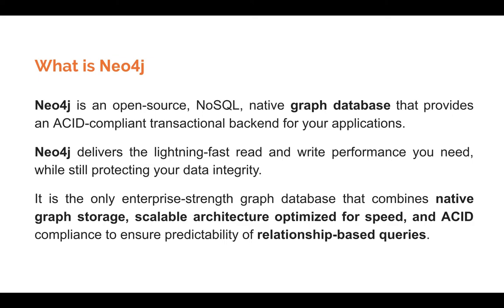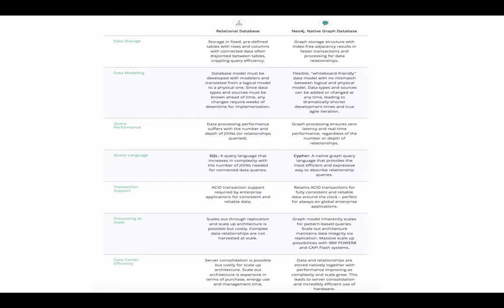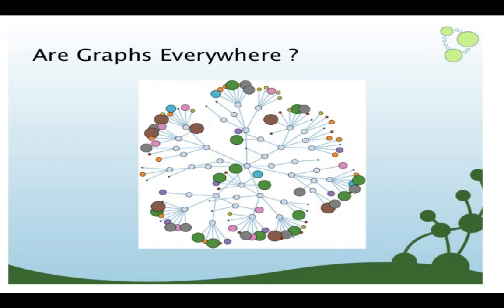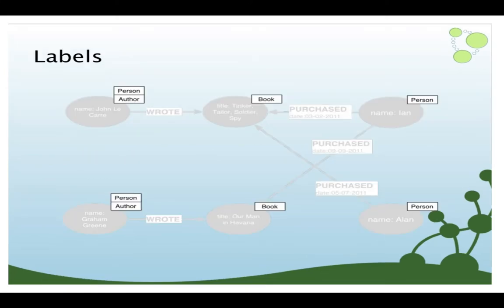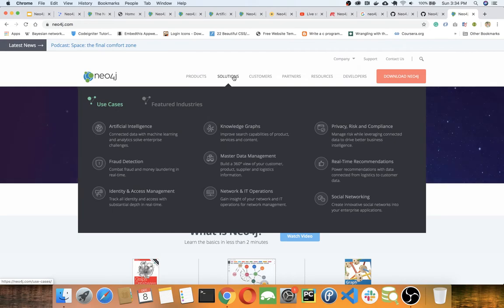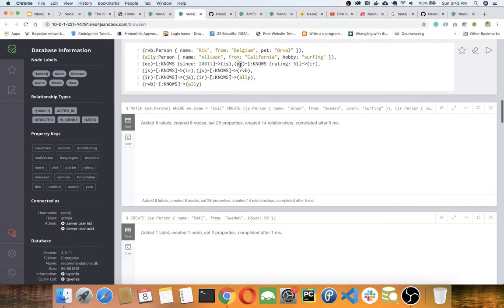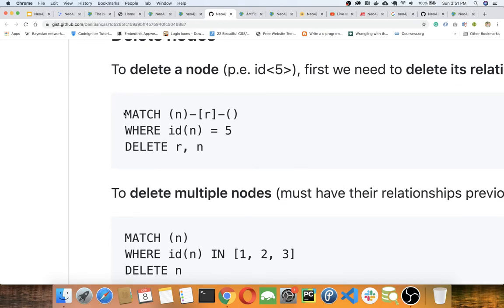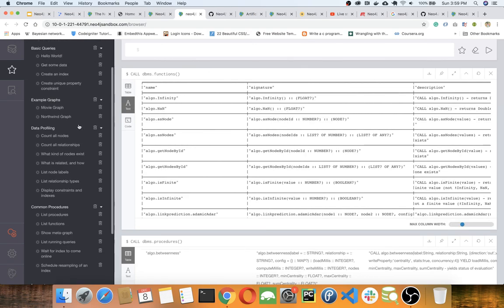Neo4j : Introduction to GraphDB (Online Webinar) Live session #7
Reserve your spot to attend a free Online Webinar on "Neo4j":
Date & Time: 8th Dec 2019, 03:00 PM IST

Agenda:
1. Introduction To Neo4j
2. Uses Case
3. Demo